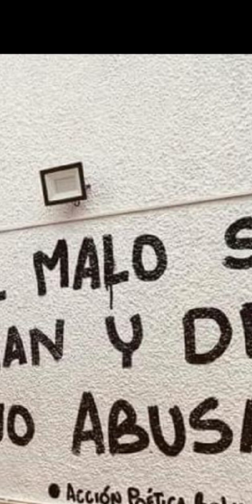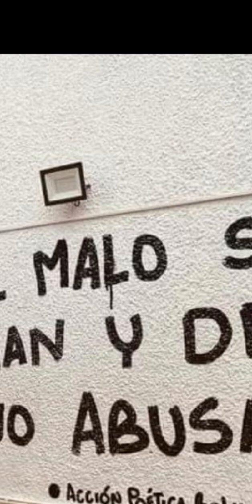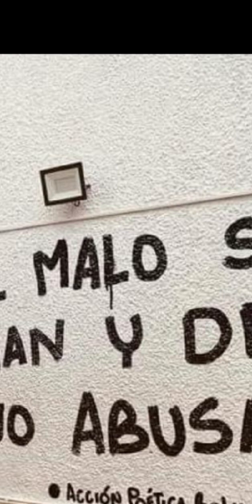16 de diciembre de 2022